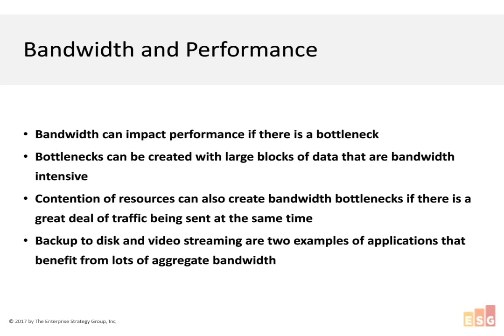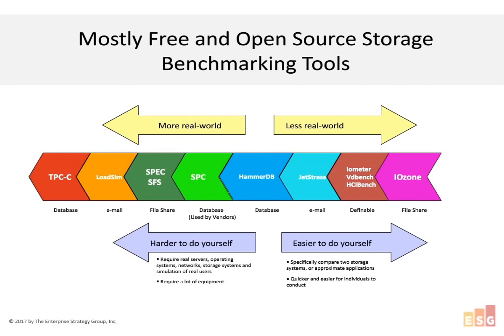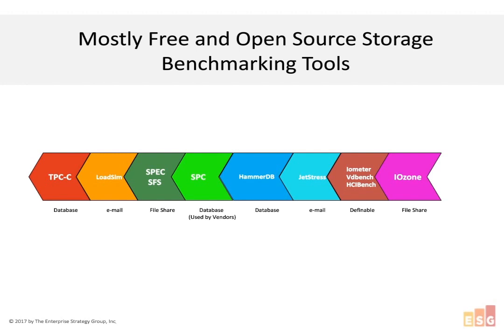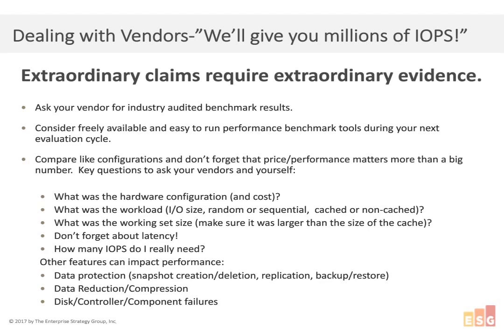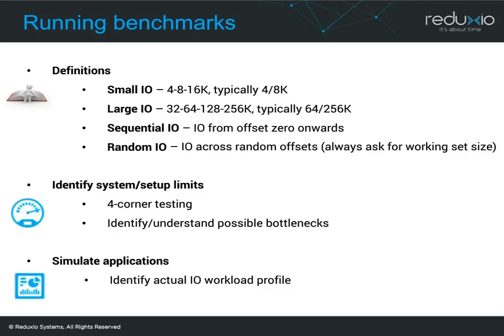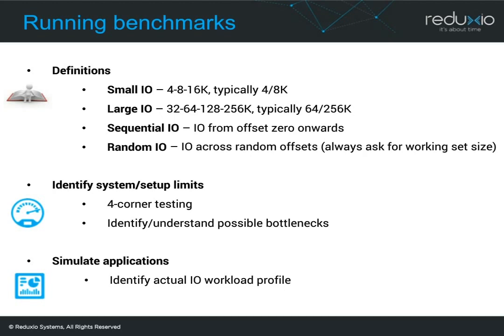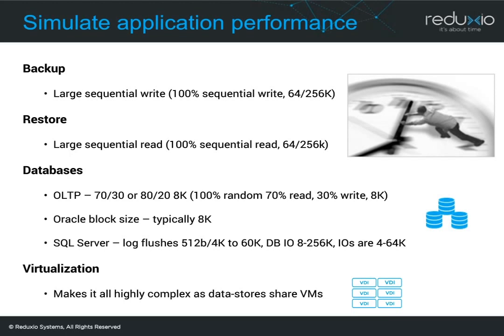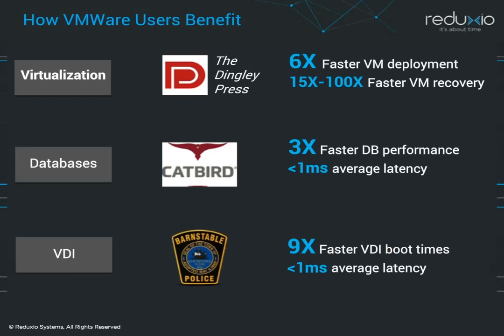Everything you need to know about Benchmarking Application Workloads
Investing in Enterprise Storage is an important decision of any IT department. There are meaningful differences in how storage products perform according to the applications you are running. Unfortunately, using publicly available information to compare one storage product to the next can be frustrating and this lack of comparable performance testing data can result in unpleasant performance problems that you’ll have to deal with in the future. But you also know that great performing solutions can save time and money, watch this webinar to learn everything there is to know about Benchmarking Applications workloads.

Speakers:
Tony Palmer, Enterprise Strategy Group, Inc
Eyal Traitel, Reduxio
Troy Richards, Georgia Building Authority (VMware User)

You can find more interesting and useful resources on Data Storage at beyondtheblocks.reduxio.com
Prefer podcasts?